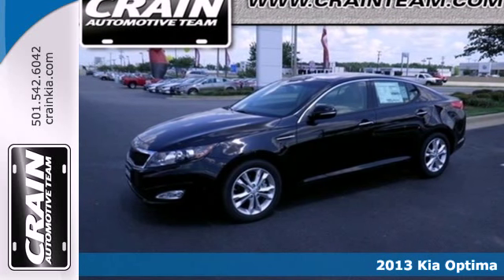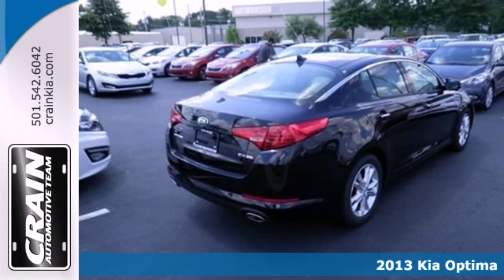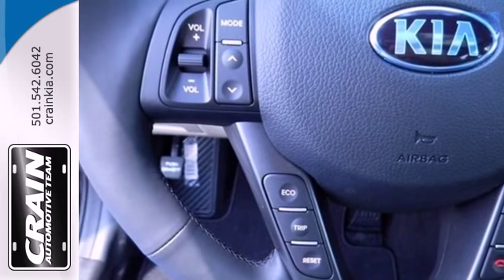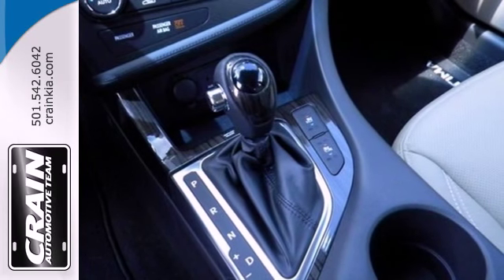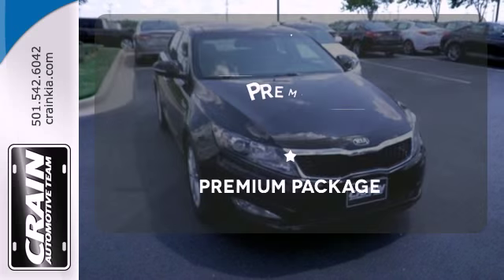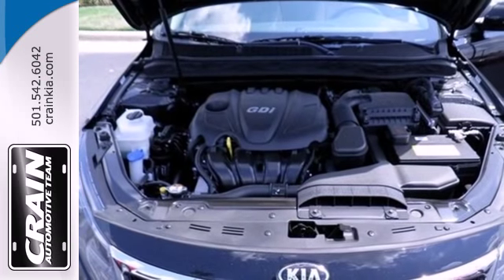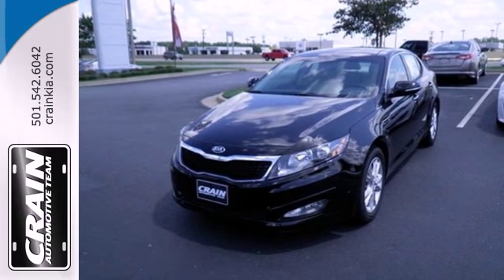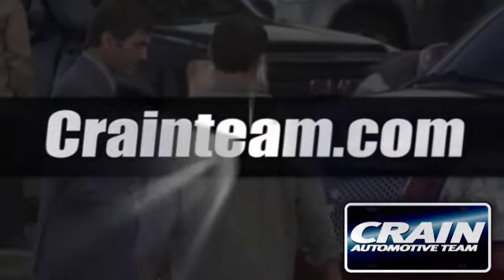2013 Kia Optima Sherwood AR Little Rock, AR 3KC6503 - SOLD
Year: 2013
Make: Kia
Model: Optima
Trim: Sedan
Engine: Gas I4
Transmission: Automatic
Color: Ebony Black
Interior: Beige
Stock #: 3KC6503

Address:
5830 Warden Rd